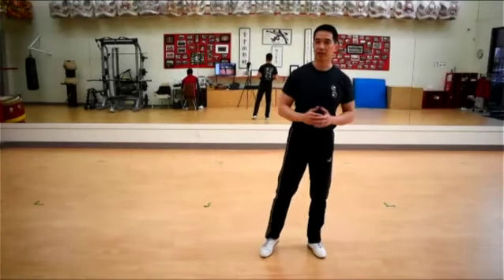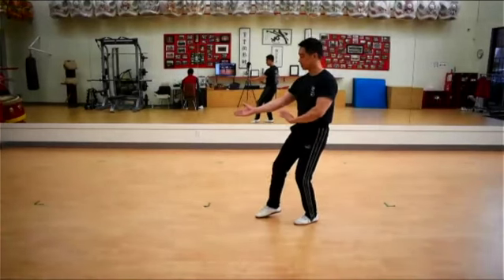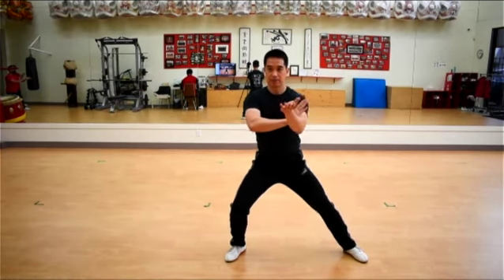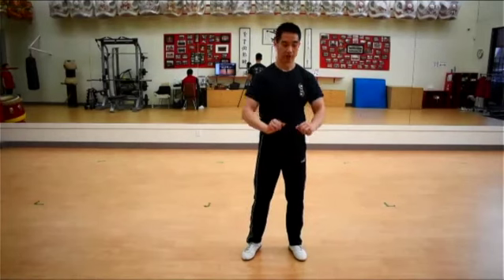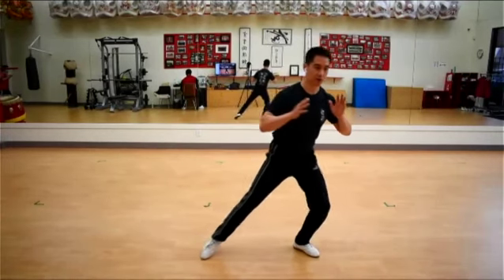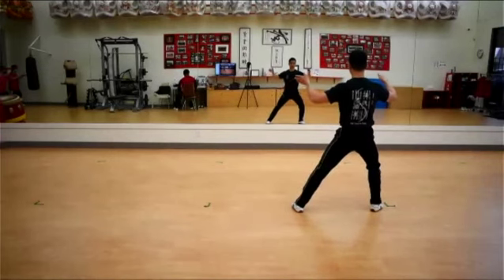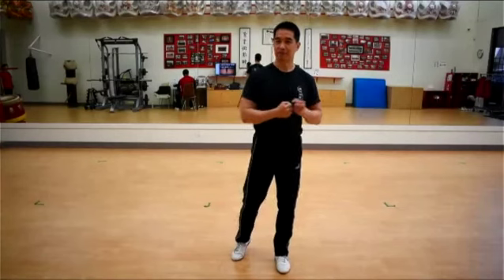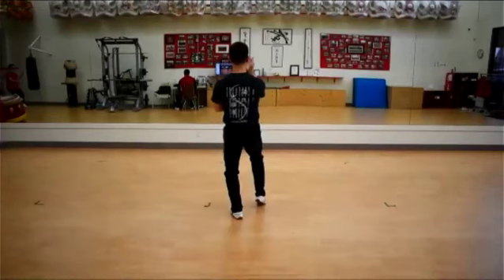Tai Chi In Motion - Class 3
"Tai Chi in Motion" is a free 4 sections chen's tai chi class.  Hosted by Sifu Paul Tam from CLF Kung Fu Club